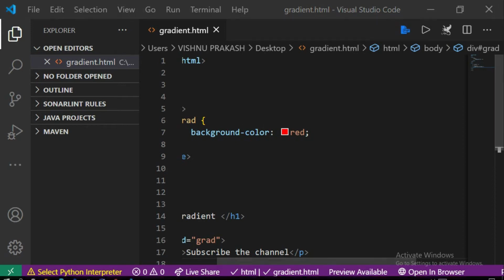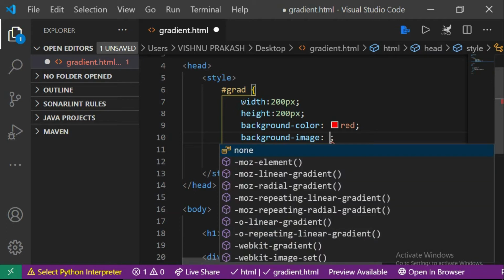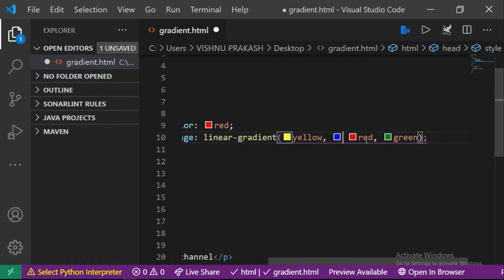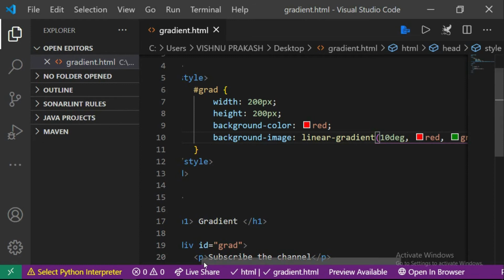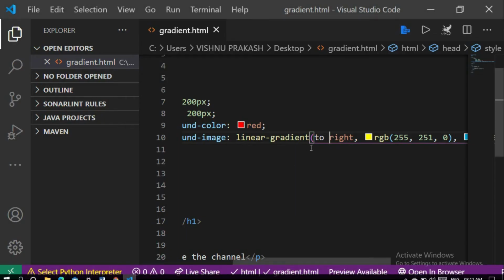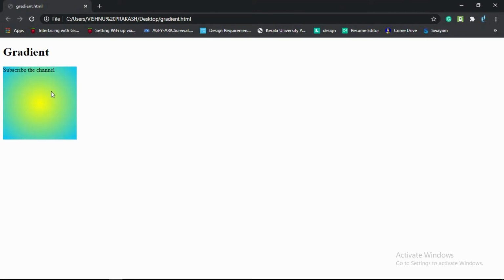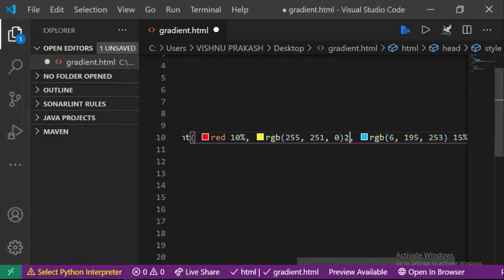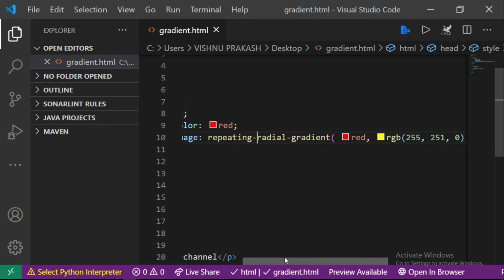Gradient in CSS| How to apply gradient in html and css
In this video I am explaining how we can apply the gradient effect for web elements.
This is a part of the online course series on basic Web development using HTML and CSS conducted by ELOGIC TECHNOSOLUTIONS
for the certificate in basics web development visit w